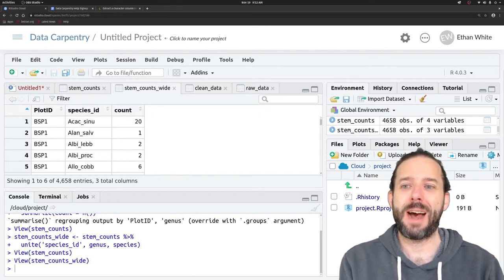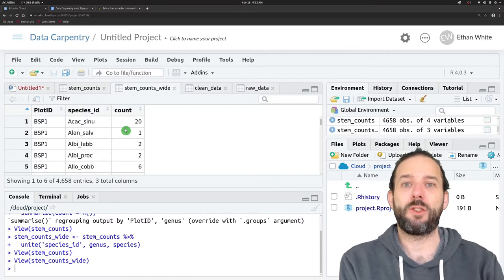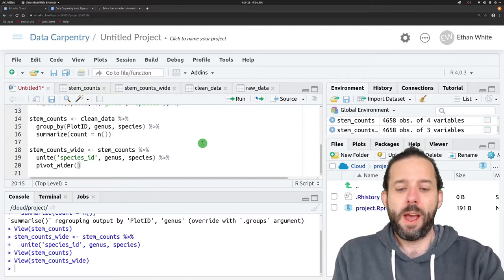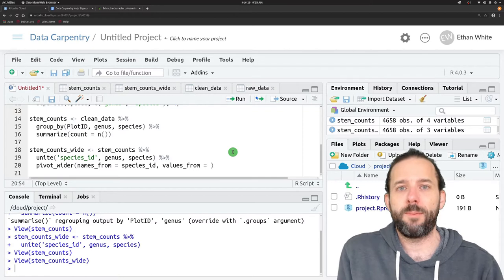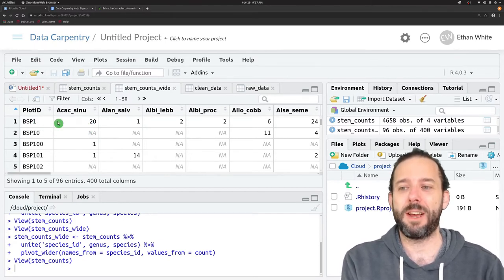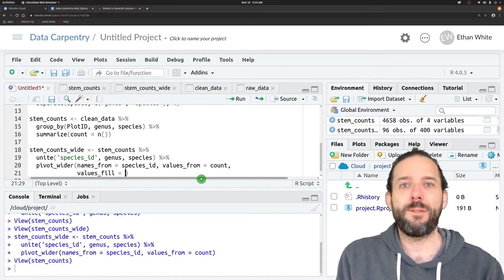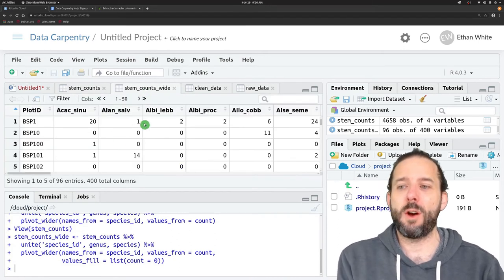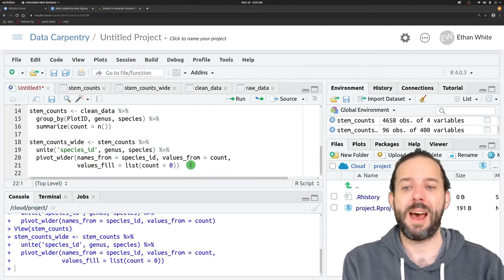Cleaning Data Using tidyr: Making Long Data Wide